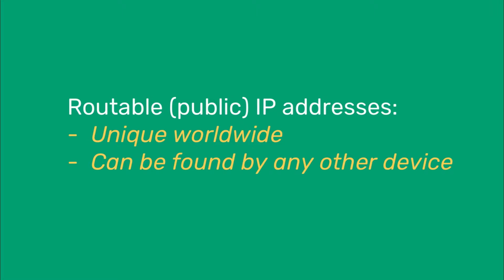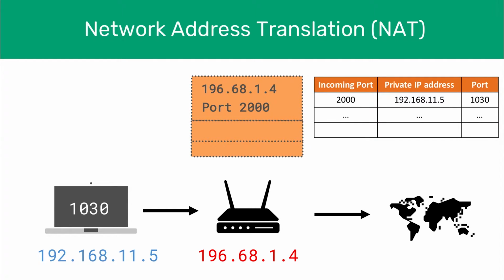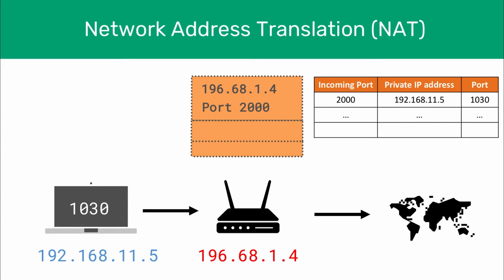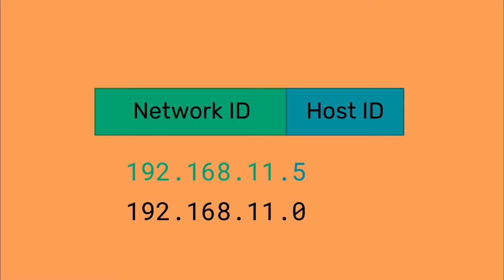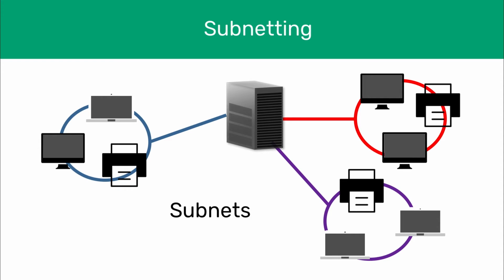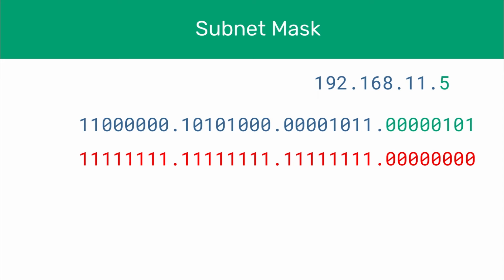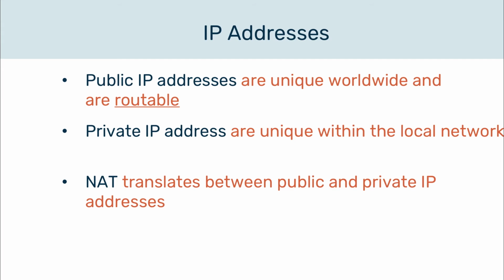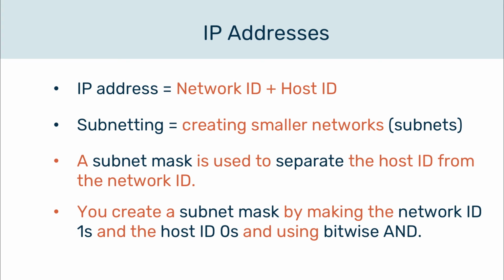A-Level Comp Sci: IP Addresses